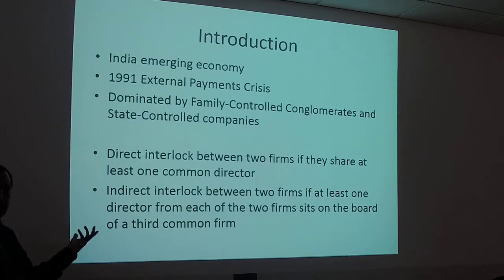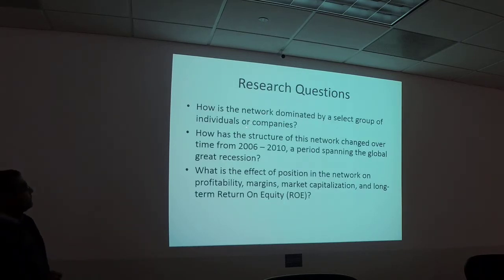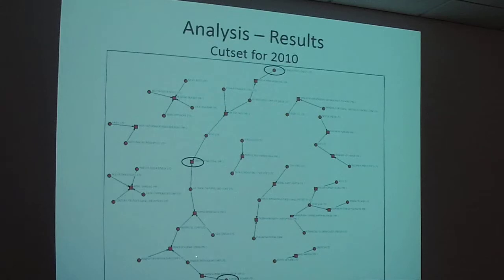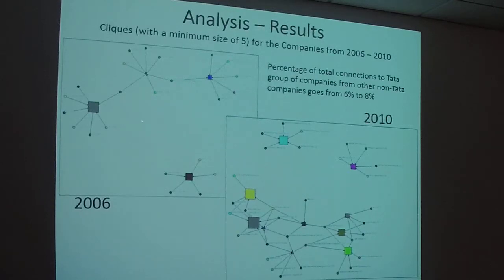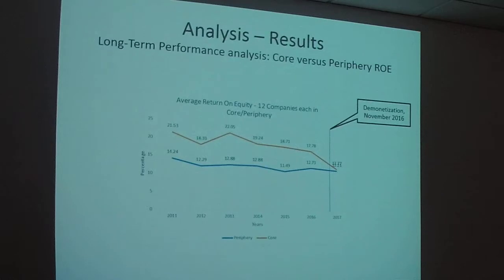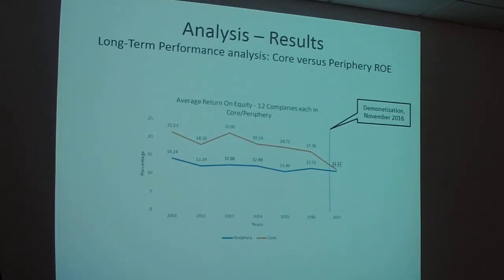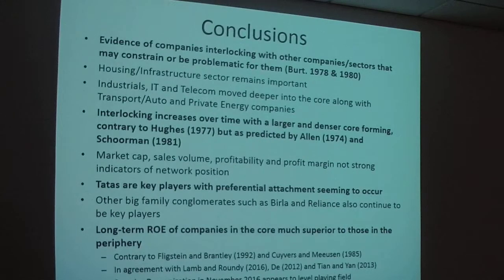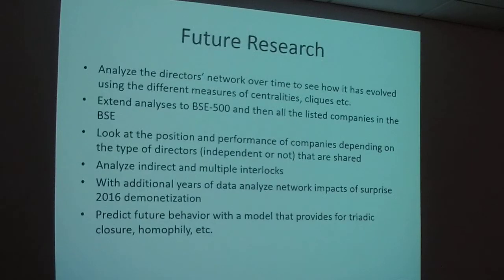Interlocking Directorates Analysis: Evidence from India BSE-100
Presenters: Sanjay Nayar
Abstract:
Interlocked directorates among companies are common across the world and have been studied quite extensively in the Western World. This study focuses on interlocking directorates, also referred to as inter-organizational elite cooptation (Allen, 1974), among the top 100 publicly traded companies on the Bombay Stock Exchange (BSE-100) in India. The time period analyzed is between 2006 and 2010, the years spanning the recent great recession. While De (2012) looked at the performance effects of interlocking directorates within Indian business groups irrespective of their membership in BSE-100, it did not address in the analysis the key players, cliques, etc., the evolution of the interlocking over time, or any comparisons with the United States. This broad exploratory study is the first to look at the BSE-100 interlocking directorates’ network to see how it has or has not been dominated by a select group of individuals, companies or sectors during 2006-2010, along with the companies’ performances in the longer-term, given their position in the network. Some comparisons are also made with the US market using information available in published papers (Everard, 2002). This study also serves a secondary purpose of being an introduction to the interconnections between some of the biggest players in the Indian Economy/Stock Market and thus would also be of interest to those studying business in India.